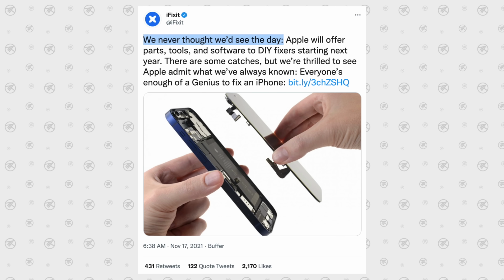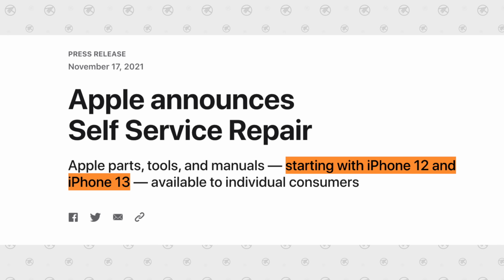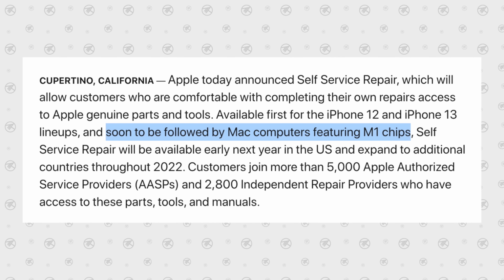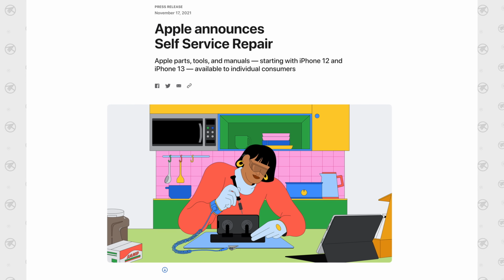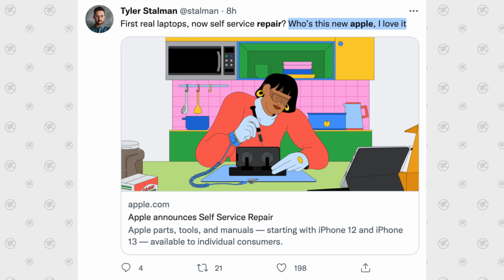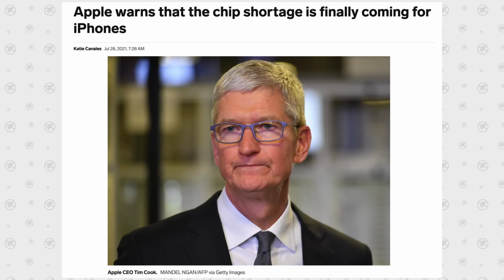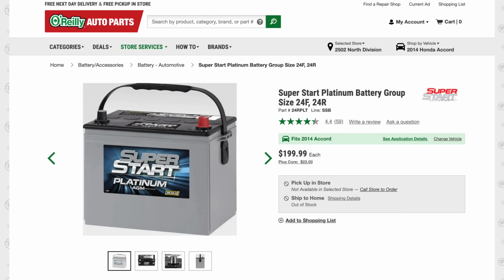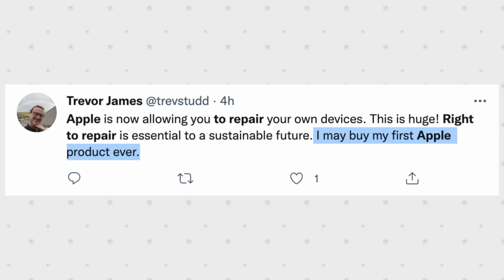The TRUTH about Apple's Self-Service Repair Program..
Apple has just broken the tech side of the internet by actually allowing customers to repair their own Apple devices, but what are the TRUE intentions behind all of this? Let's talk about it..
This is the BEST Apple product in years

Like these Wallpapers?

Links to the new MacBook Pros on Amazon ⬇️
NEW 14" MacBook Pro 2021
NEW 16" MacBook Pro 2021

The right to repair movement has been hitting Apple hard in recent years, and it's finally caused Apple to cave in and allow customers to repair their own Apple devices.

However, there seems to be some deeper culprits at hand in this shift from Apple, as well as a variety of ways that they'll directly benefit from this new program.. so let's talk about it!

Timestamps ⬇️
Truth about Apple Self-service repair program - 00:00
How Self-service repair will work when it launches - 1:00
What about Applecare+ customers? - 2:25
Will Apple require expensive tool purchases? - 3:00
The hidden reason why Apple is doing this now.. - 3:42
Benefit #1: Apple's work on repairing their brand image - 5:00
Apple's Master plan for the new MacBook Pro - 5:51
Apple is sick of being sued all the time - 6:37
Facebook Meta vs Apple Metaverse - 7:02
How it will help Apple get through the chip shortage - 7:40
It's also gonna help Apple with the labor shortage - 10:00
It's a win-win for everyone, including Apple! - 11:02